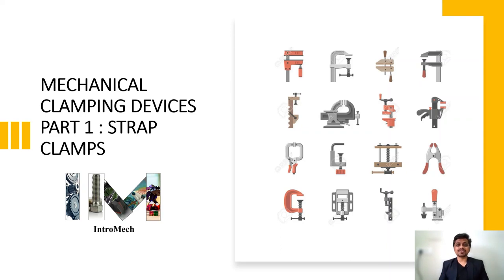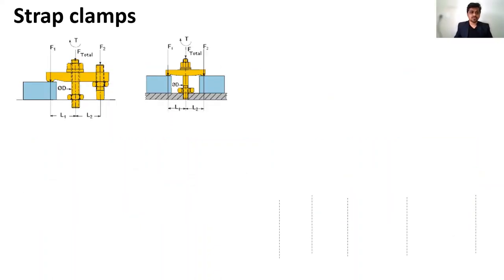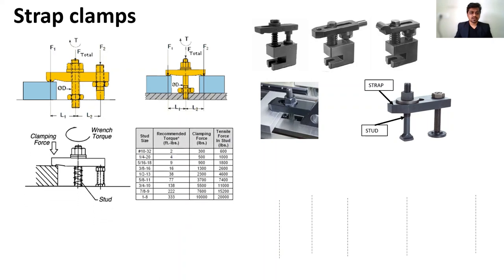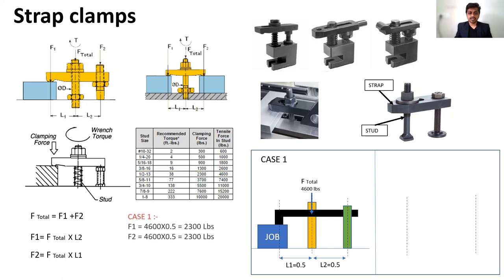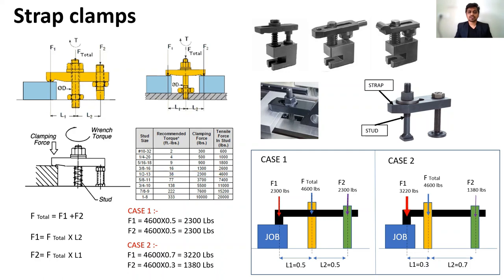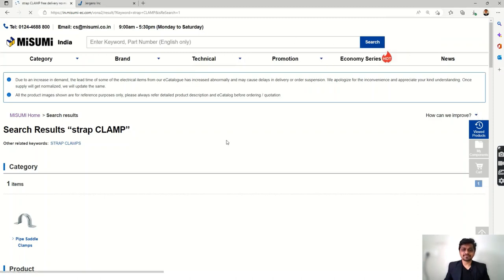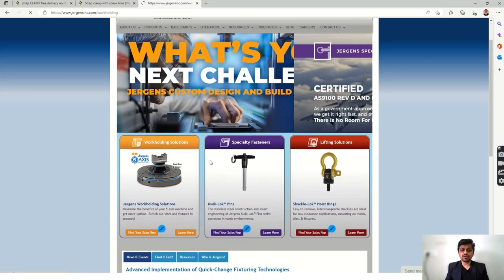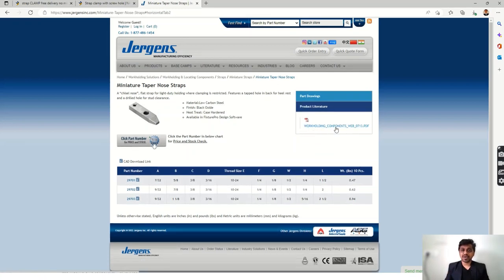MECHANICAL CLAMPING DEVICES PART 1: - STRAP CLAMPS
IN THIS VIDEO YOU WILL LEARN ABOUT THE STRAP CLAMPS AND HOW THEY CAN BE USED FOR CLAMPING. ALSO, YOU WILL LEARN HOW TO ORDER THEM AND WHAT FACTORS SHOULD BE CONSIDERED WHILE SELECTING THE CLAMP.